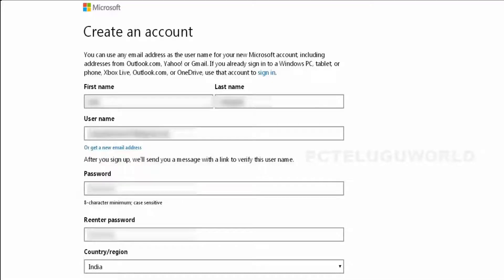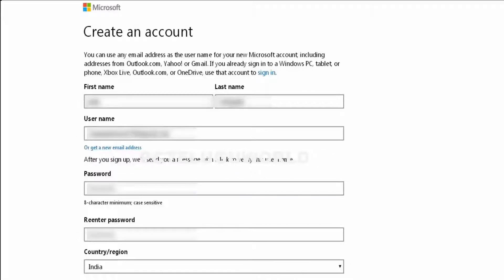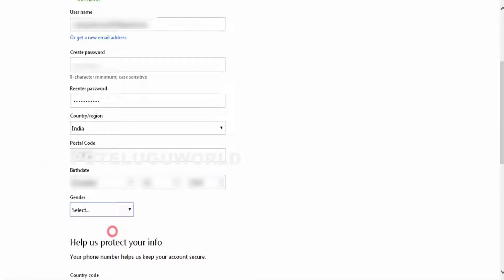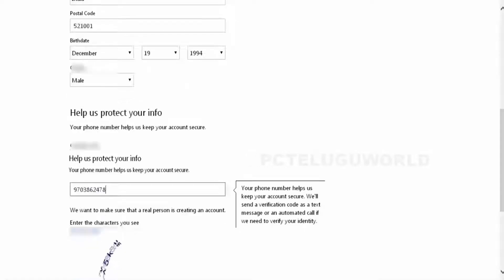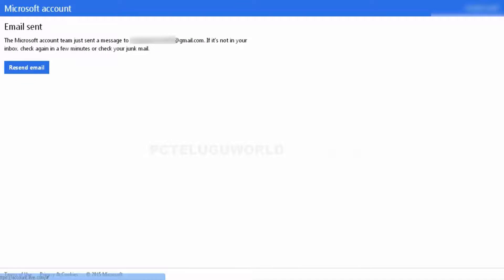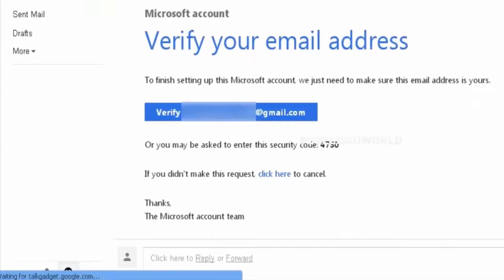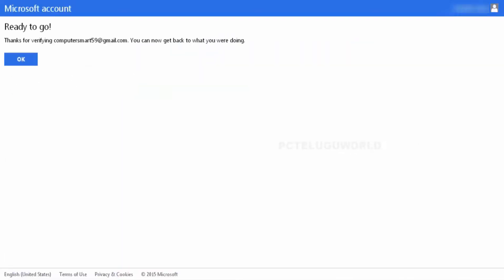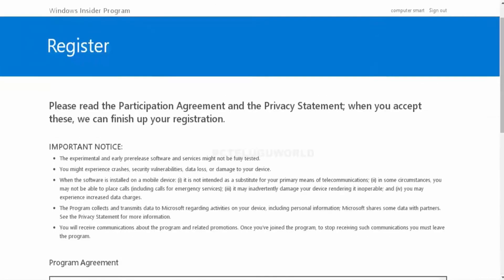HOW TO CREATE MICROSOFT ACCOUNT 2015 FULL HD TELUGU